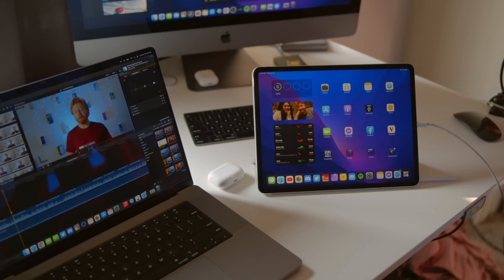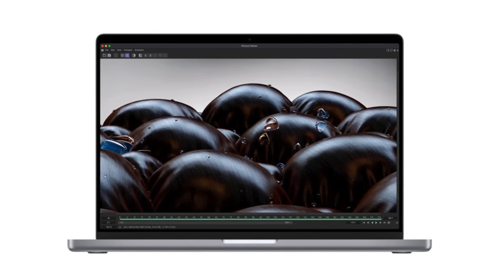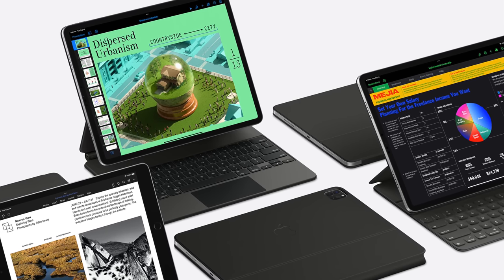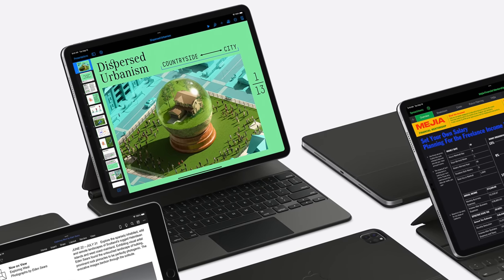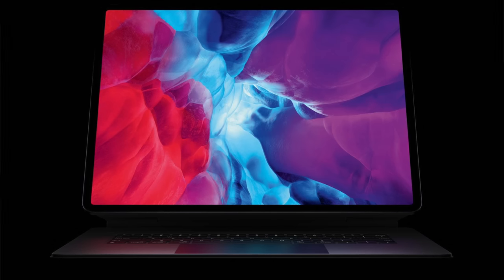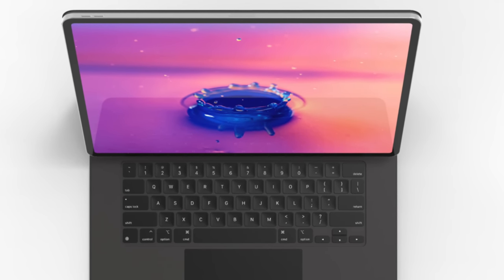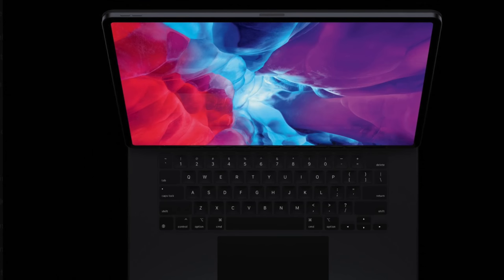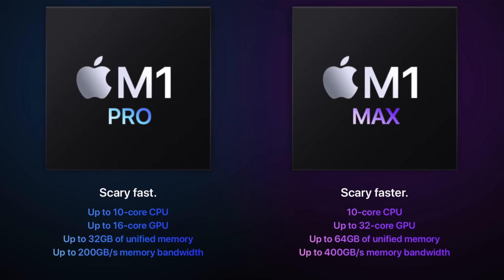My DREAM Apple Device